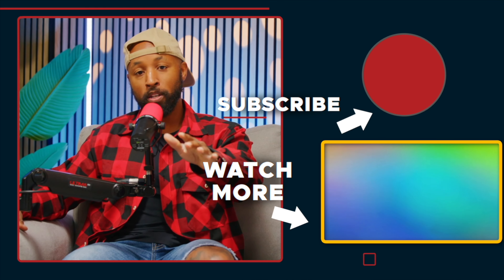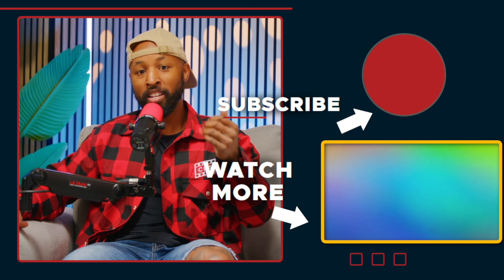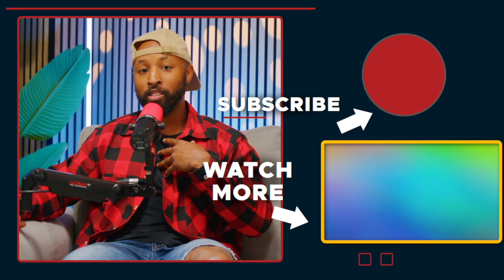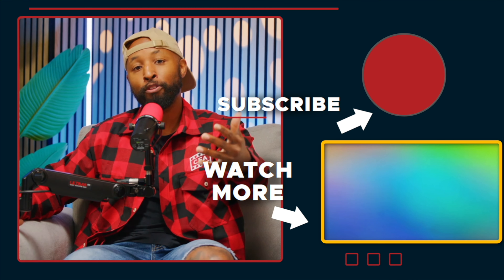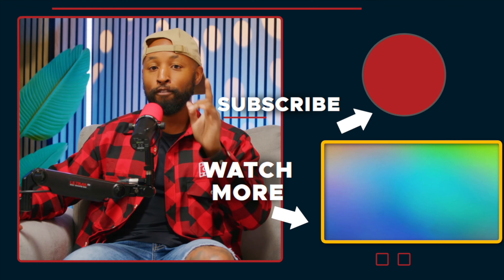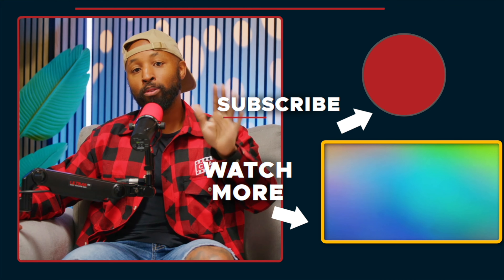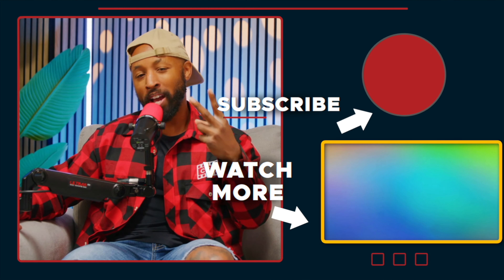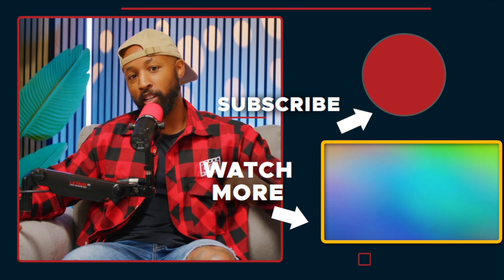Canon, Nikon & Arri's NEW Lenses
Brandon and Jarrell explore the latest lens releases from Canon, Nikon, and Arri! They delve into the unique features and specifications of each new lens, discussing how these innovations can enhance your photography and videography. From versatility and optical quality to pricing and compatibility, they break down what makes each lens stand out. Whether you’re a seasoned pro or just starting out, this video will help you understand which lenses are worth adding to your kit.

🎥 What’s Good Creative Fam, here we dive deep into the world of content creation, videography, and the latest in tech and camera gear. Whether you're a budding filmmaker, a content creator, or just passionate about filmmaking, you're in the right place!

🚀 Join the Creative Fam Academy: Looking to elevate your video production skills? Join our online training academy where I share in-depth insights on running a successful video production company, crafting compelling stories, and mastering camera techniques.

📆 Weekly Live Streams: Don't miss out on our live sessions where I share tips, answer your questions, and connect with the community. Tune in every Friday at 11:00 CST! Set your reminders!

💡 Your Suggestions Matter: Have a topic you want me to cover or a question about videography? Your feedback shapes our content!

Top Down Rig
Top Down Camera
Top Down Monitor

Desk Mic
Desk Mic Arm
Live Switcher
MacBook Dock
Rodecaster Pro II

Dell Monitor
Vertical Monitor
Nas Raid Storage

Sky Lights
Spotlight Attachment
Light Tubes